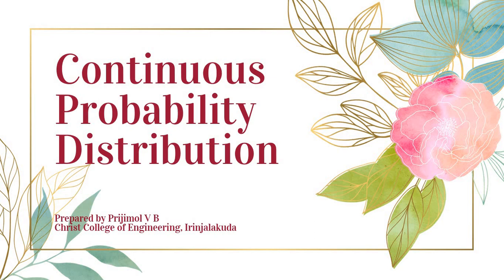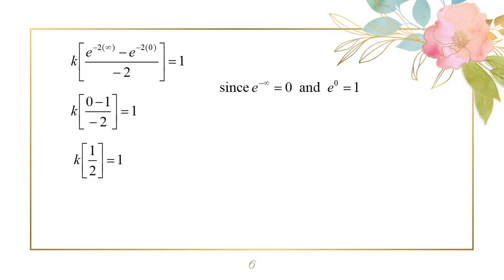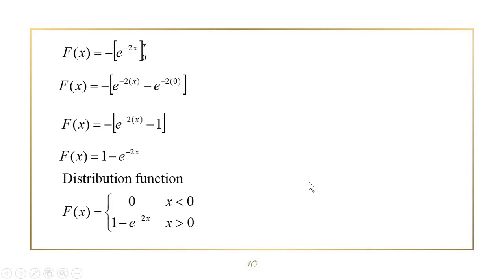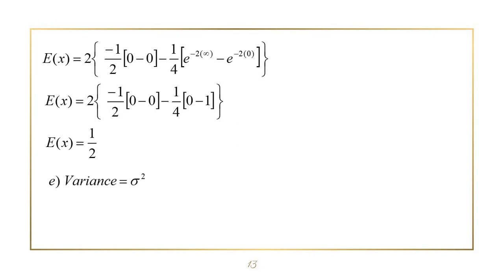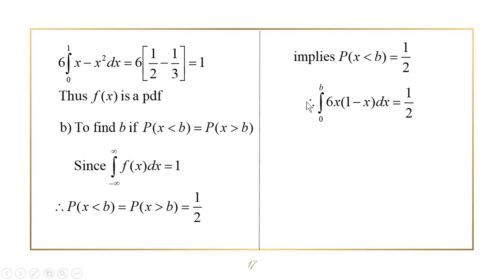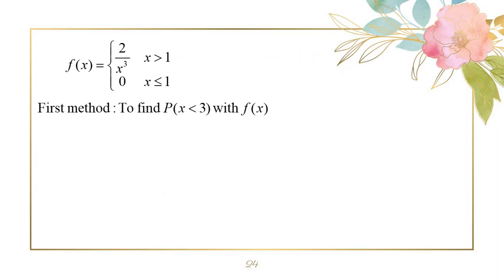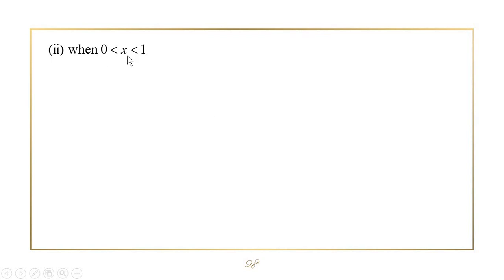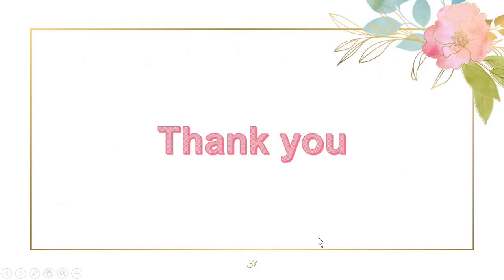L1 | Continuous probability distributions | Probability density function | KTU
Problems on pdf of continuous probability distributions